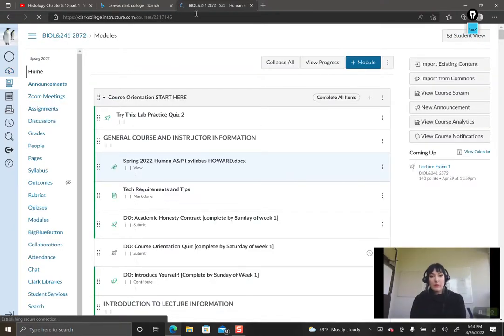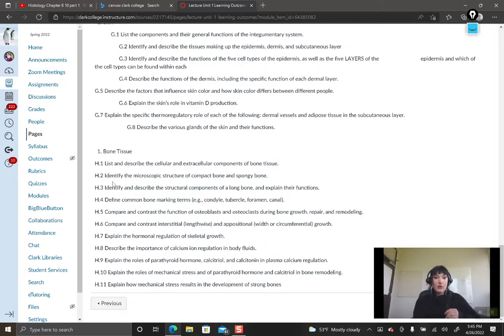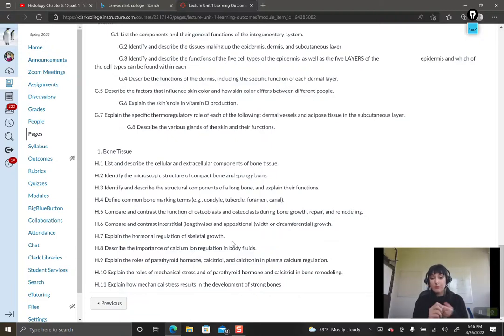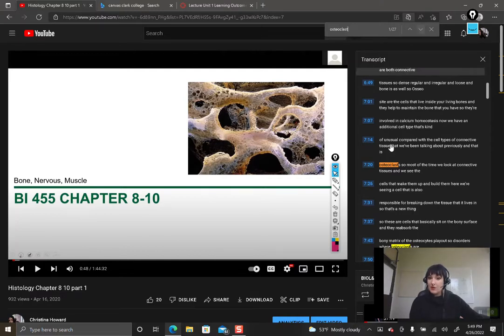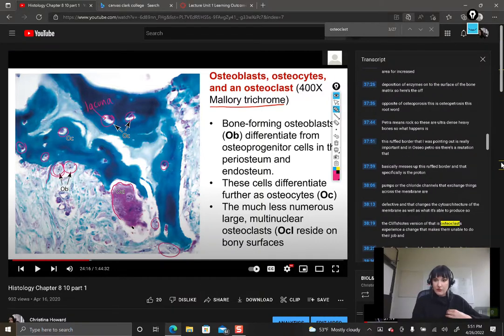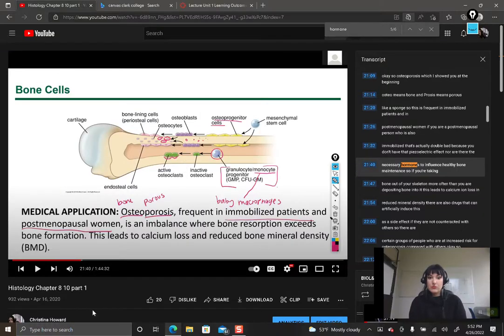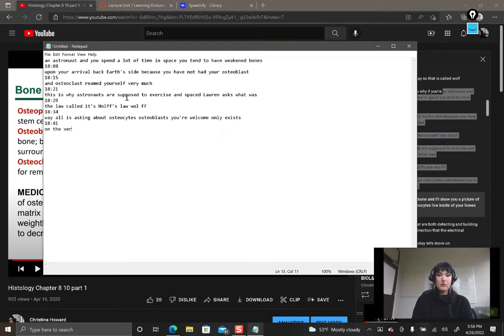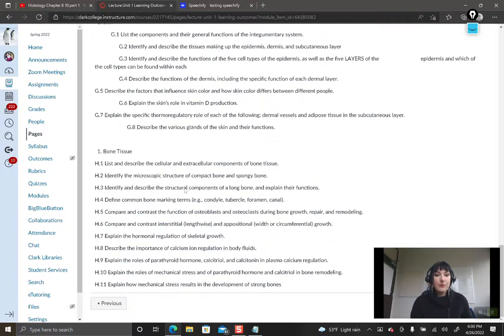Youtube Tools and other techniques to streamline your learning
In this video I explain how you can use the learning outcomes and the transcript option of youtube to find content you need to learn within longer videos quickly and easily. I also show you a nifty tool that you can use to read text to you for times when you need to read but you can't look at something, only listen. Hopefully these tools help you maximize your study efficiency and get to the content you need faster and without endless scrolling.